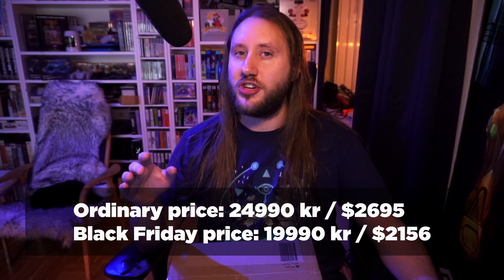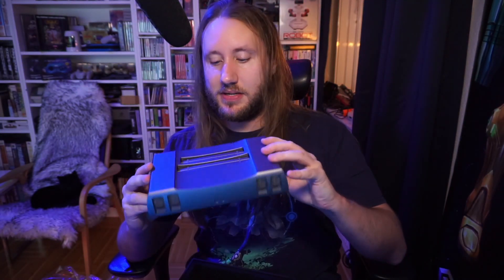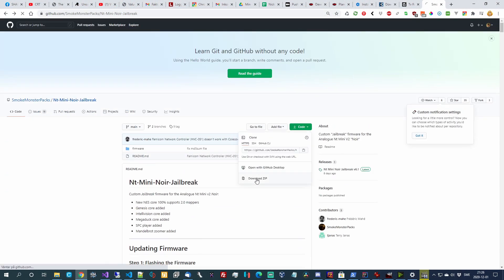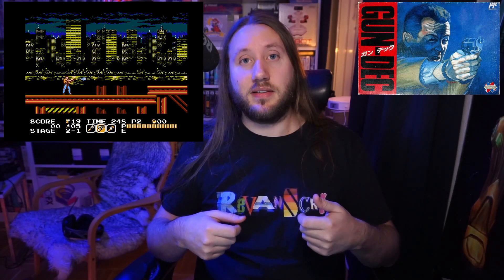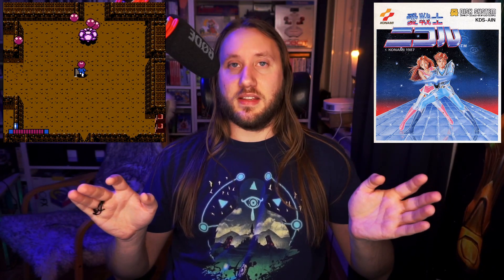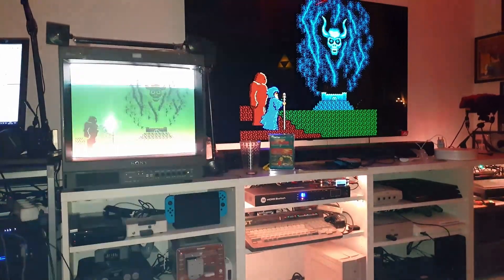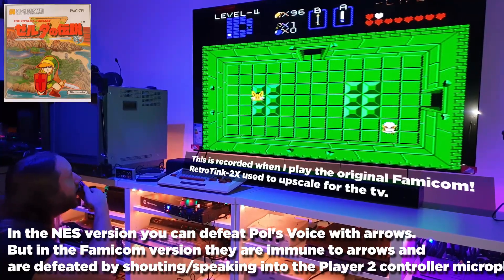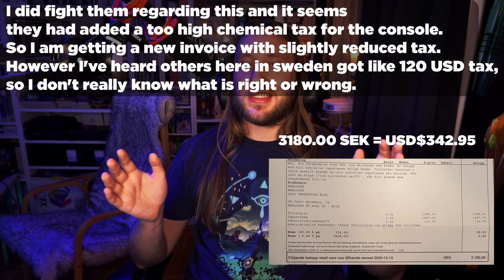Big test of the Analogue NT Mini Noir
Important information: 8bitdo M30 and Wii U Pro controller will not work with 6 button configuration no matter what you do!

Analogue NT Mini Noir is Analogue's Nintendo 8 Bit Rolls Royce. The news from the previous NT Mini is that it features a rewritten core and simultaneous Digital (HDMI) and Analog output.
It's compatibility is amazing and the settings are too many to go through in a short video. Here I try out a few peripherals and find some quirks you need to work around in order to get things working! Check it out!

Timestamps:
00:00 Introduction - Talking new TV, PS5 and some Zelda...
01:48 Analogue NT Mini Noir Unboxing
02:24 The actual NT Mini Noir console
03:36 Information on the Jailbreak and how to install it
04:45 Micro Mages - 4 player controllers Test
05:15 Family BASIC - Famicom Keyboard Test
05:56 Vice: Project Doom / Gun-Dec connected controllers workaround
07:04 Lagrange Point (VRC7 music)
07:36 Nes2FamicomAdapter with PAL NES game (Iron Sword)
07:53 Esper Dream 2 (VRC6 music Test) - Cartridge expansion audio
08:19 Famicom Disk System Test - Ai Senshi Nicol (FDS Audio)
08:47 Castlevania 3 / Akumajou Densetsu (2nd VRC6 audio)
09:00 Gimmick! Famicom 5B audio
09:43 Duck Hunt - Zapper test player 2 port
09:56 Gum Shoe - Famicom Expansion port Zapper
10:24 Konami Laser Scope Gum Shoe 2nd player port test
10:39 Everdrive N8 FDS game test
10:49 Power Glove Gun Smoke, Gremlins 2, Hoshi No Kirby
11:35 Sharp Famicom 3D System - Falsion FDS - 3d test
11:57 FDS Ram Adapter with FDS Stick - Gyruss test
12:13 Microphone test with Zelda 1 FDS version - Defeat Pol's Voice
13:14 My recommendations with the Analogue NT Mini Noir (FDSStick or N8)
13:47 Famicom Extension Coord usefulness
14:05 Genesis / Mega Drive core
14:34 Final words